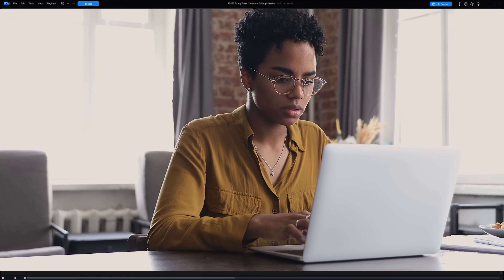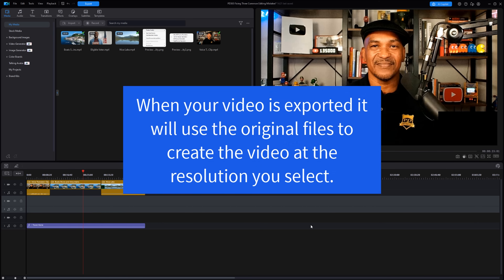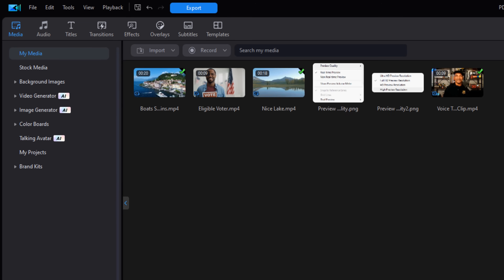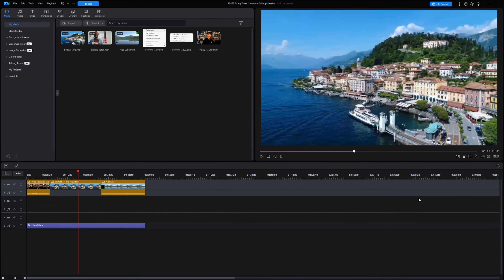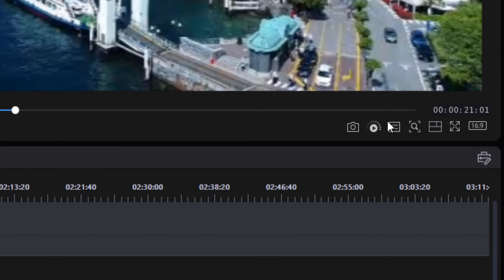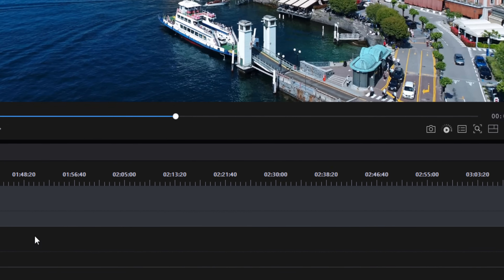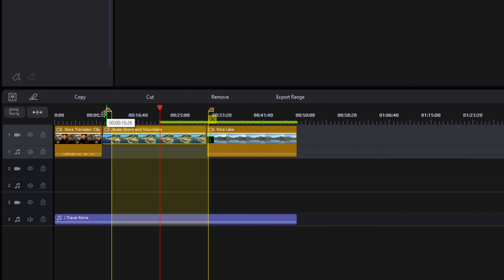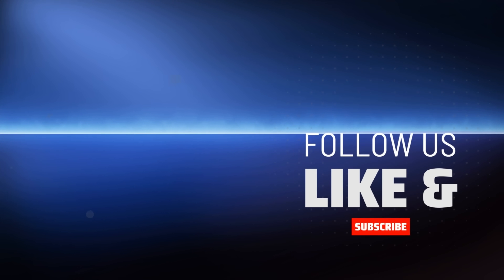End Video Preview Lag Once and For All | PowerDirector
How to fix preview playback lag in PowerDirector. Is frozen video, laggy video, and slow video  playback messing up your editing workflow? Have no fear, your PD professor is here and I'm gonna show you 4 ways to end video preview lag once and for all in PowerDirector 365. and PowerDirector 2025.

0:00 Intro
0:13 Shadow Files
1:10 Lower Preview Quality
1:55 Non Real-Time Preview
2:27 Preview Render

PowerDirector Plug-ins & Effects ➜
Grow Your YouTube Channel
Branding & Design for Your YouTube Channel
Other Ways to Support PowerDirector University
PowerDirector University On the Web
Title: Future Focus Version B
Composer: Joshua Mosley
Album: MusicBOX Collection 2
Publisher: Digital Juice Music, INC.